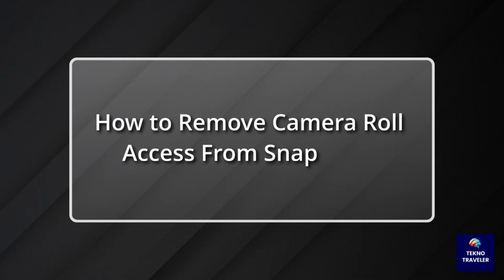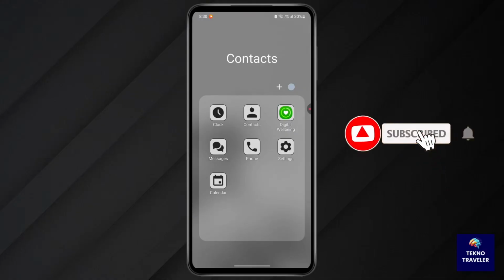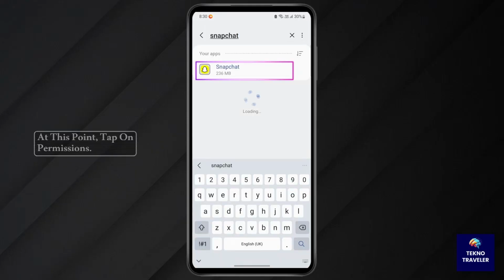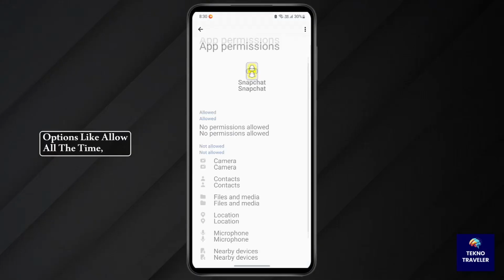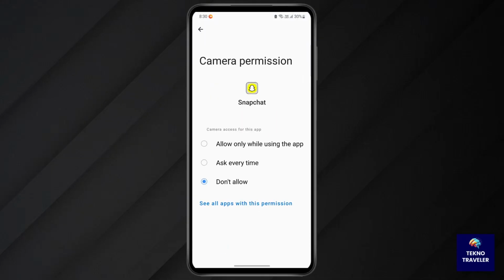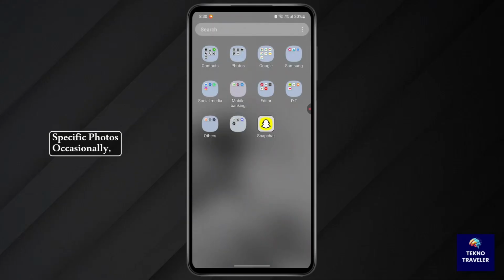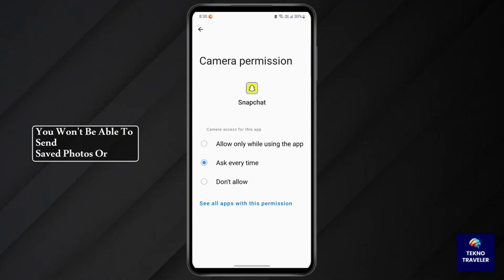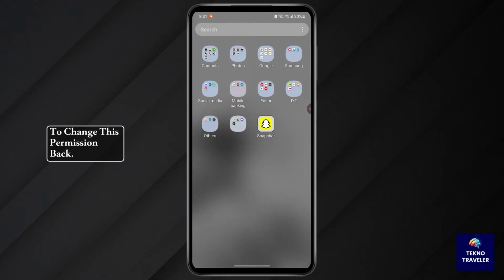How to Remove Camera Roll Access From Snapchat ?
Welcome to our step-by-step guide on “How to Remove Camera Roll Access From Snapchat”! If you want to stop Snapchat from accessing your photos and videos, this video is for you. We'll show you how to remove Camera Roll access from Snapchat, change photo permissions, and manage your privacy settings on Android and iPhone.

Whether you want to protect your privacy, prevent Snapchat from accessing your gallery, or control which apps can view your photos, these tips will help you manage Camera Roll permissions quickly and easily.

In this video, we will show:

* How to disable photo permissions for Snapchat
* How to stop Snapchat from accessing your gallery
* How to manage Snapchat app permissions
* How to change Camera Roll access on Android and iPhone

What you'll learn:

* How to revoke Snapchat's access to your photos
* How to change photo and storage permissions
* How to manage app permissions on Android
* How to manage photo access on iPhone
* How to improve your privacy using device settings